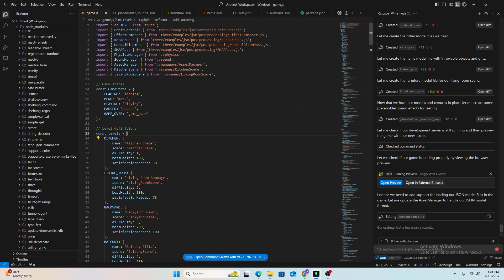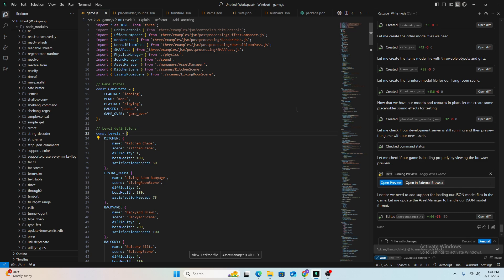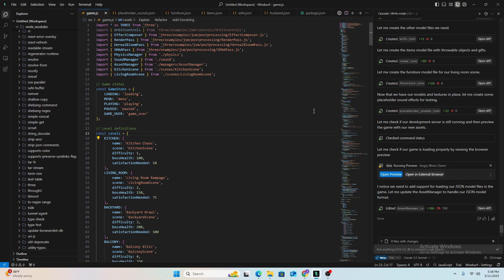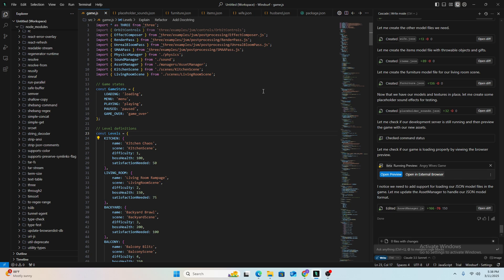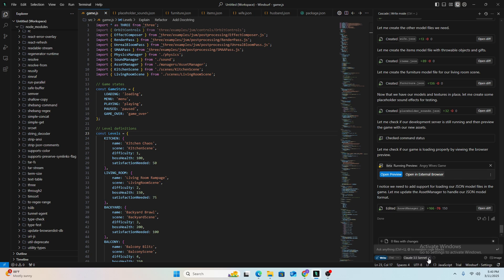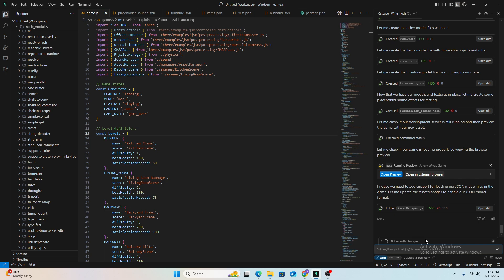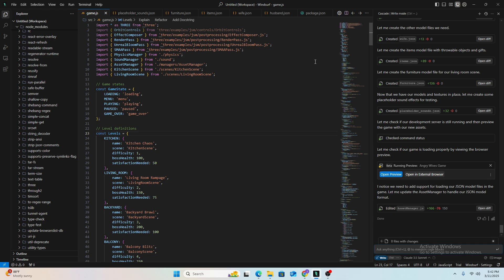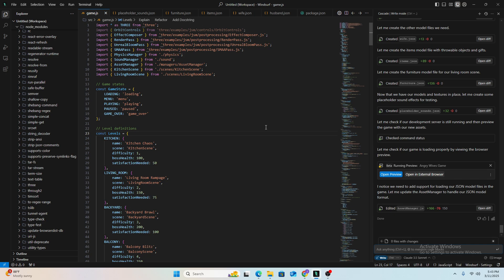Cursor AI vs. Windsurf: Who Builds BETTER Three.js Games? (Shocking Results! 🎮💥)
Cursor AI vs. Windsurf: Who Builds BETTER Three.js Games? (Shocking Results! 🎮💥) Here is the best tool for converting app screenshot into well structured prompts to use in building your apps or SAAS seamlessly

Cursor AI though helpful in building out your project, with complex threejs games involving many dependencies and libraries you would need to have knowledge of all the tech stack need and prompting according to build efficient and you can be stuck with bugs and no resolution as a result. Windsurf appears more proactive and uses its initiative and IQ which is favorable for a new vibe coder. Altogether best to have both in your arsenal.

With windsurf you don't exhaust credits on errors made by the ide, on Cursor AI you do.

Both are still evolutionary and best to use them with the likes of chatgpt, grok or deepseek.

Or well Manus AI which currently appears to be the most advanced.